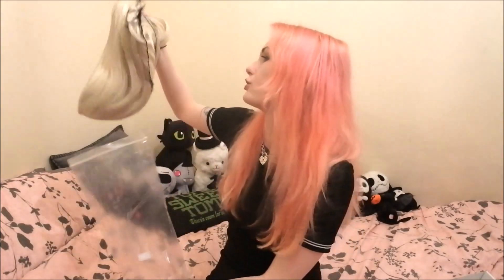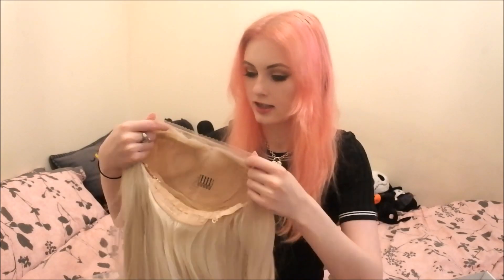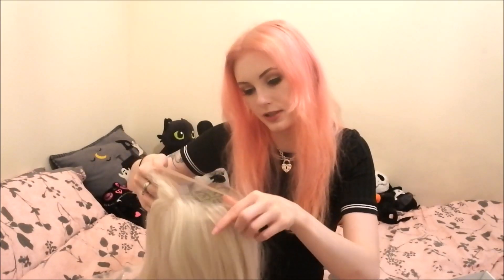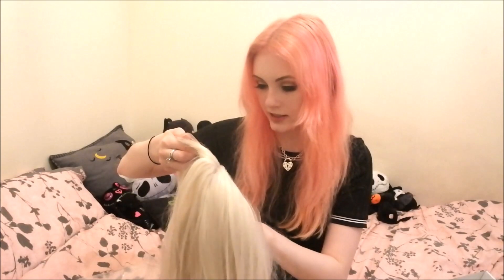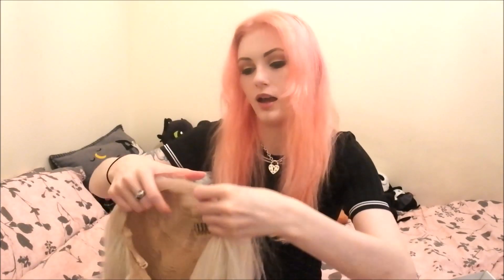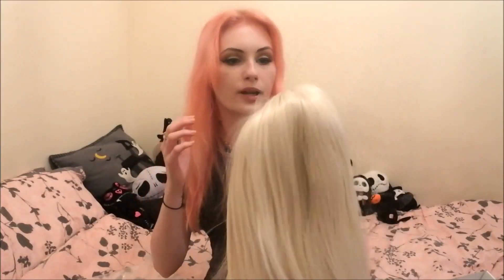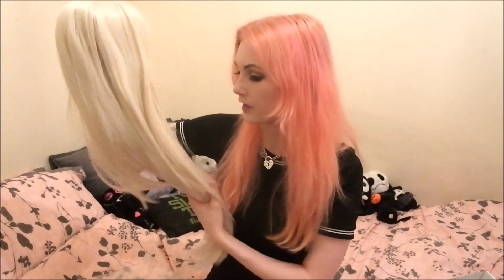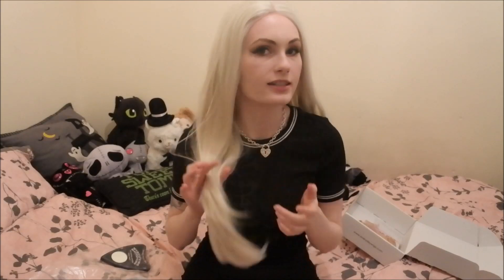EverydayWigs Review and Unboxing! | TheLuciferFallen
This wig was sent to me to review, but all opinions are my own.